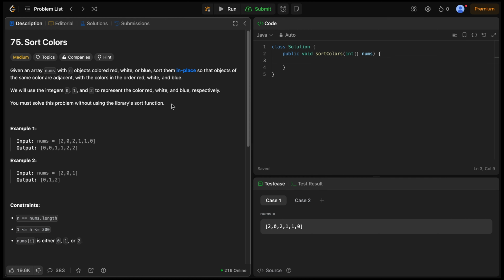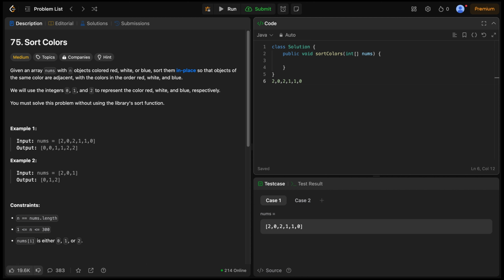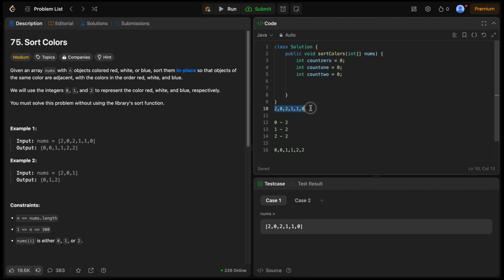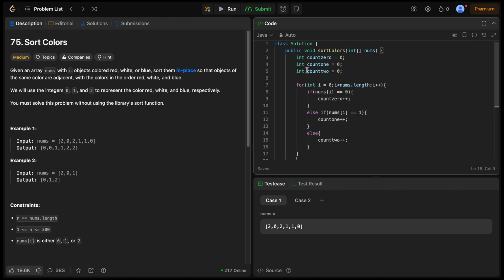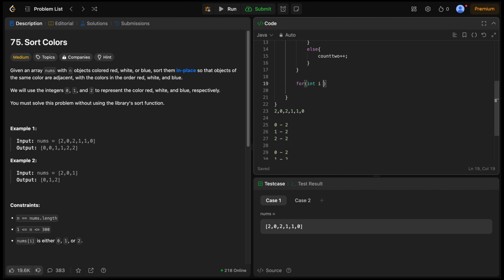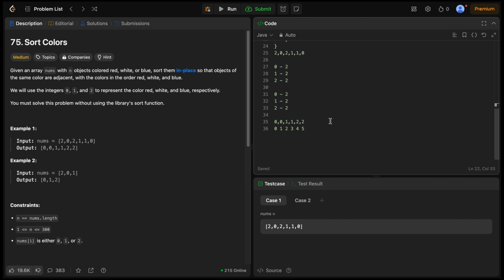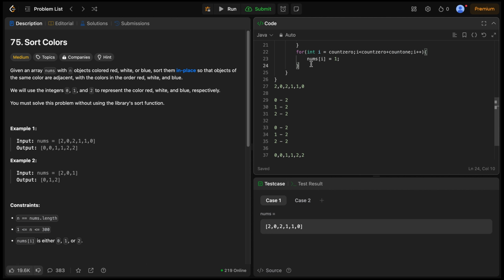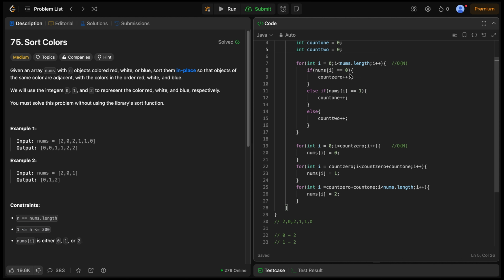Sort Colors | Leetcode Problem 75 | Brute force Approach | DSA | Easy | Java | NERDY CREW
Sort Numbers (🟡 Medium Problem)

Sort Color
Sort Colors
Sort Colours
Sort Numbers
Two Sum
Arrays
Sorting
Maths
Java
GFG
Leetcode
Challenge
POTD
Competitive
Coding
Programming
DSA
English
Problem Solving
DSA Series
DSA Sheet